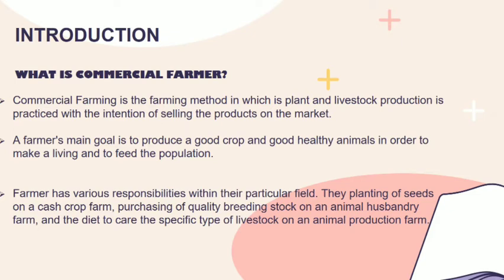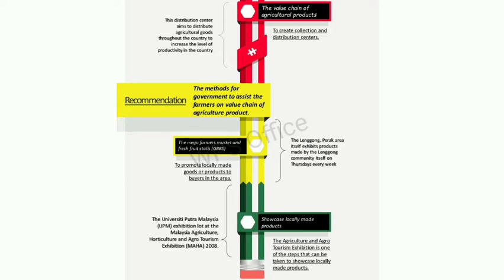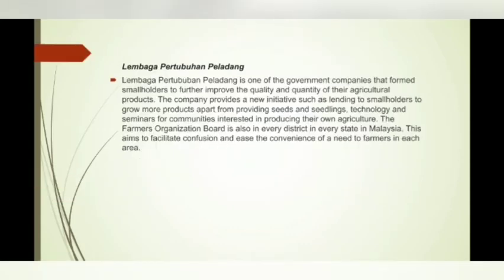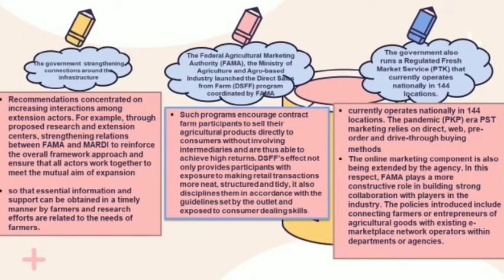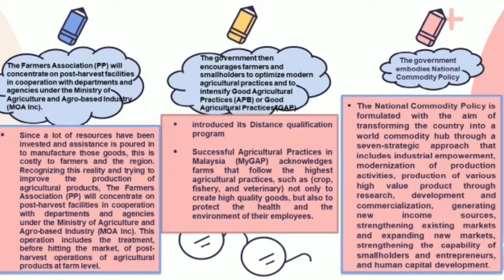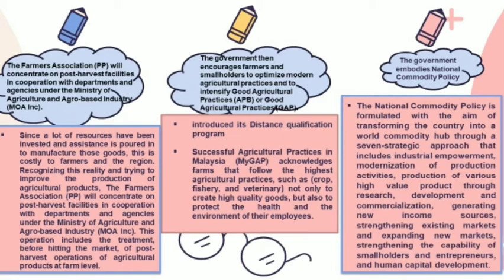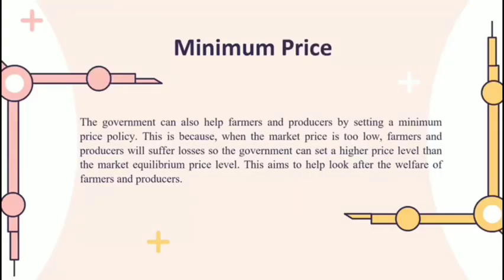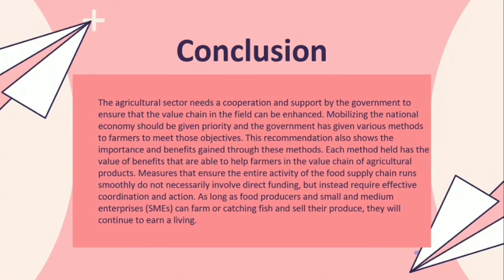The methods for government to assist the farmers on value chain of agriculture product. (Group 6)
The methods for government to assist the farmers on value chain of agriculture product.

FST20203 Economic